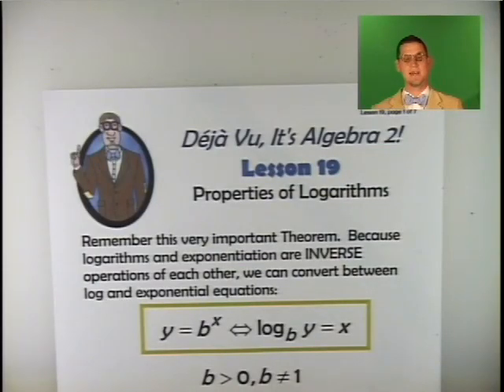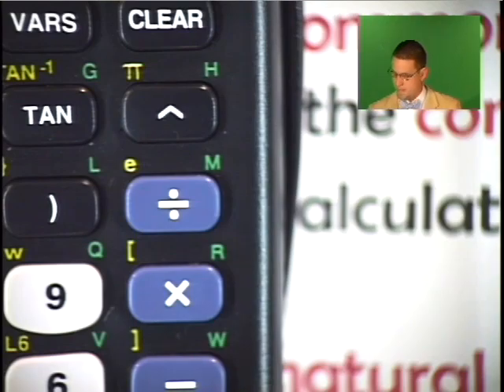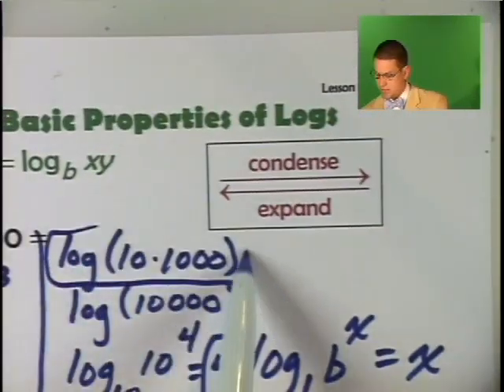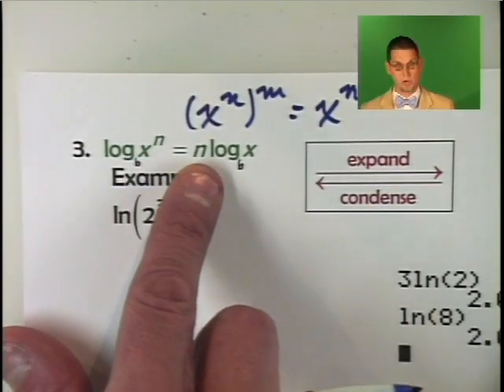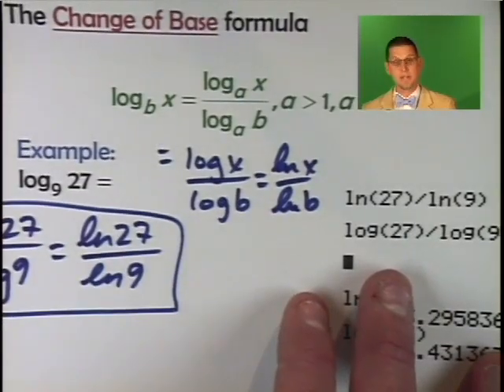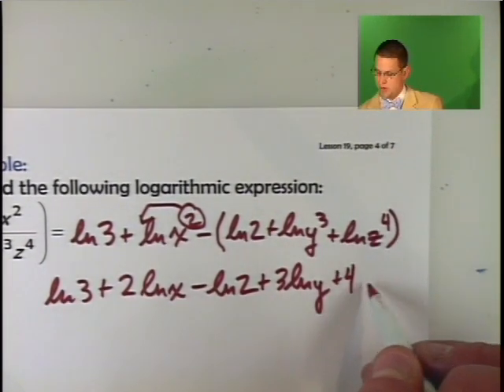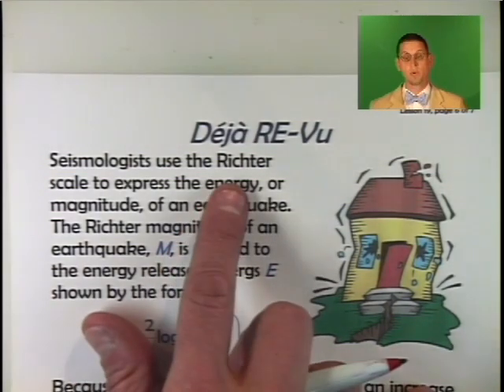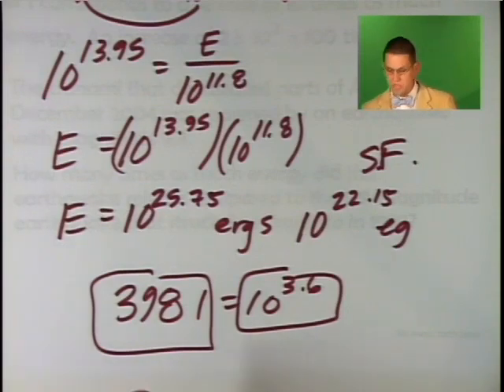Deja Vu Algebra II, Episode 19: Properties of Logarithms